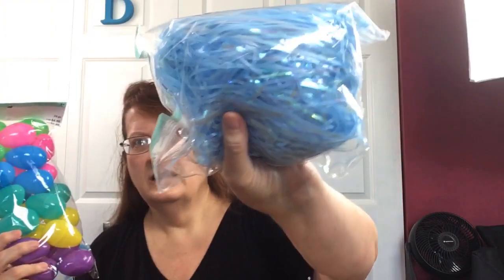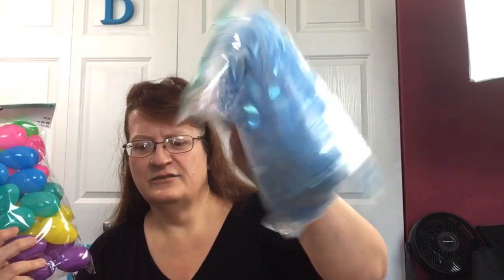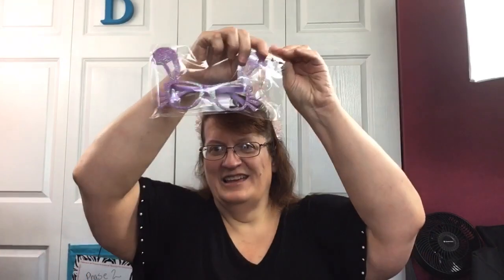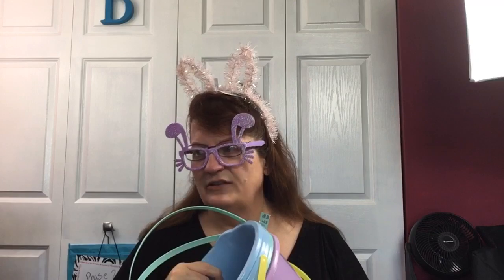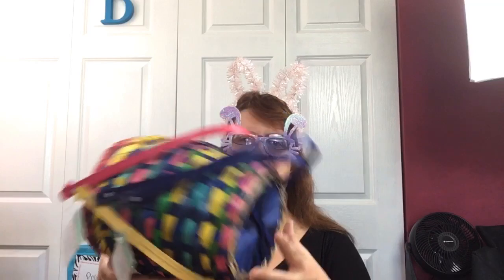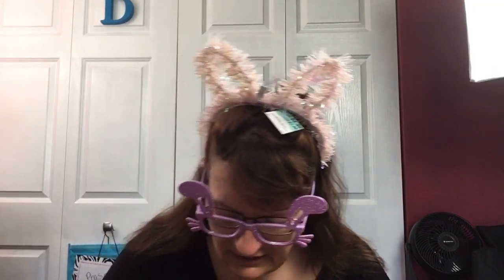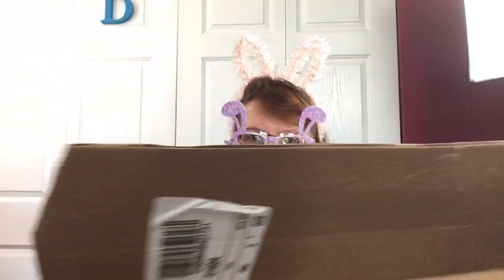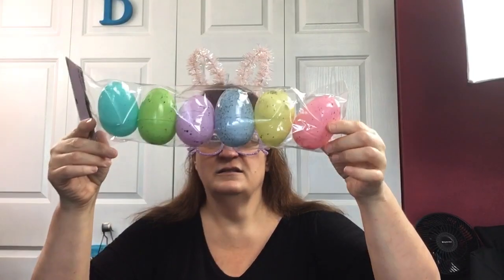Michaels grab bag haul - part 1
June 2020 grab bag haul with lots of Easter stuff